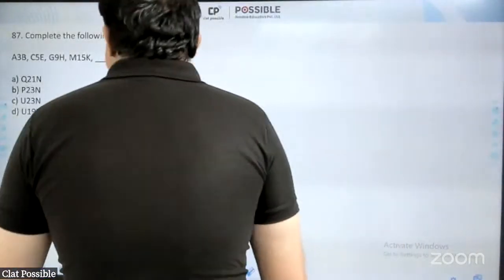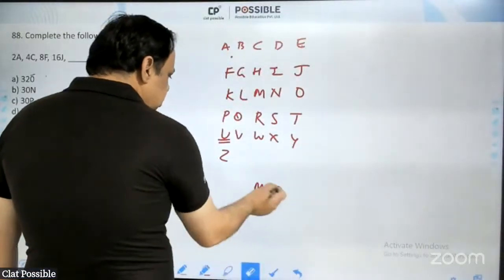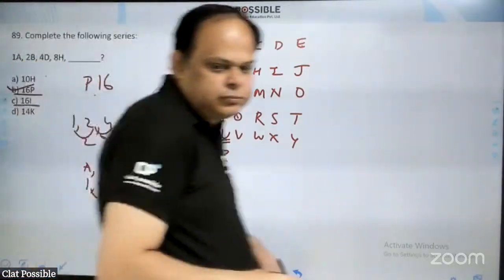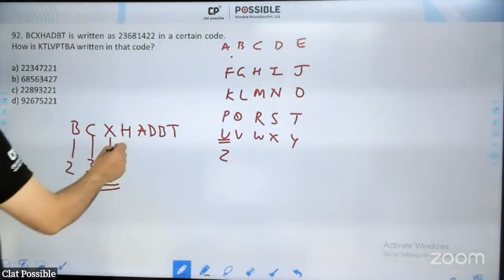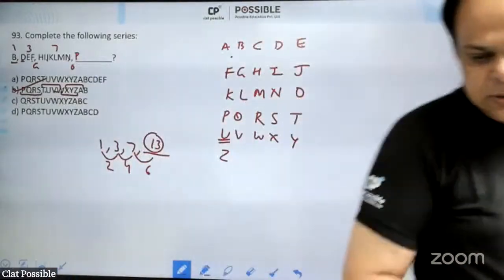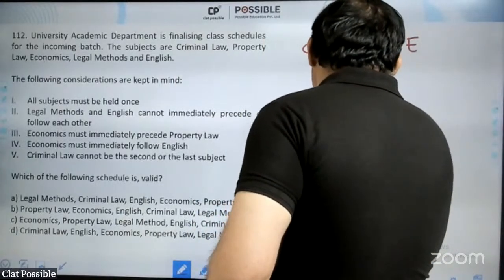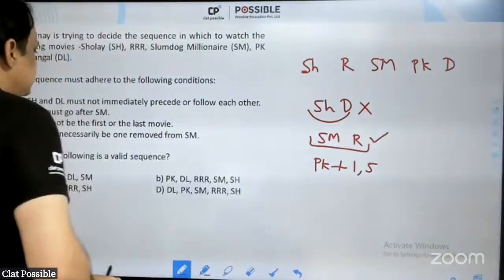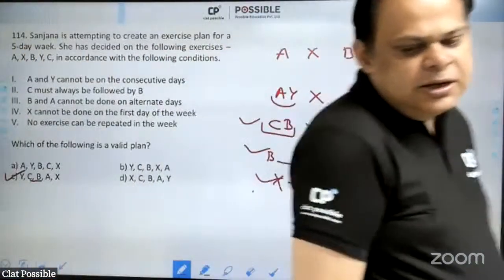AILET 2025 | Expert Analysis Of Analytical Reasoning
📢 Join us for an in-depth analysis of AILET 2025!
Clat Possible brings expert insights, breaking down this year’s AILET exam. Whether you're looking for tips, trends, or strategies, this session is a must-watch for all law aspirants preparing for AILET and other law entrance exams.

- Comprehensive Section-Wise Analysis
- Key Takeaways for AILET 2026 Aspirants
- Expert Tips to Improve Your Preparation

📢 Share this with your friends and fellow aspirants!